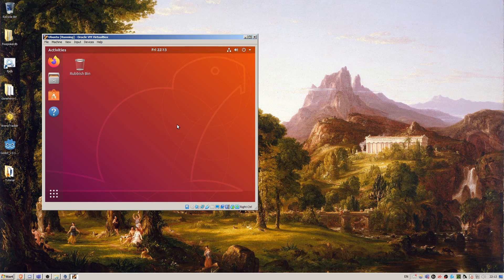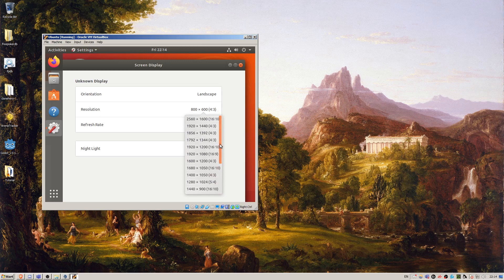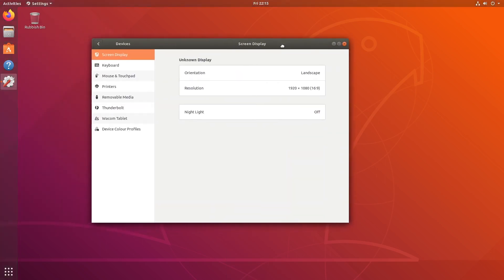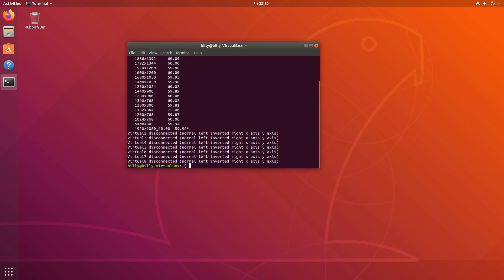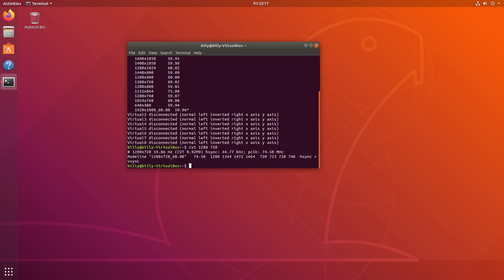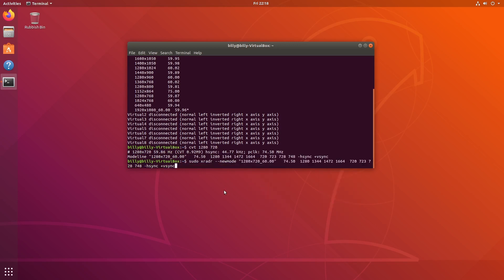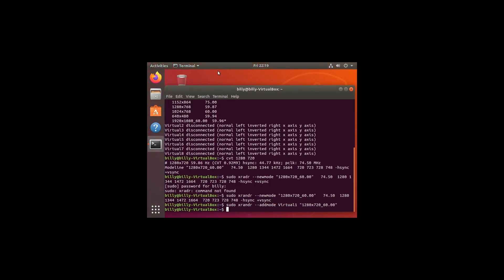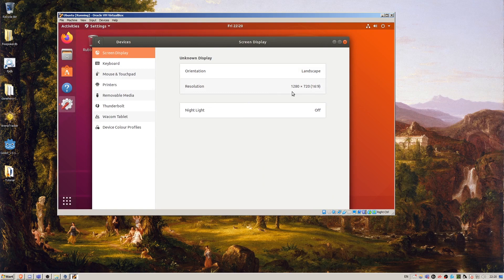How to Add a Custom/Missing Resolution in Ubuntu (Works for Virtualbox too!)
How to change the resolution in Ubuntu Linux, and how to set a custom resolution if your monitor's resolution isn't supported by default.

Commands used:
xrandr
cvt [width] [height]
sudo xrandr --newmode [modeline from cvt output]
sudo xrandr --addmode [display name] [modeline name]

Timecodes:
00:00 - Introduction
00:26 - Setting a Pre-existing Resolution
01:06 - A Note on VirtualBox Fullscreen Mode
02:06 - Fix for Missing Resolutions